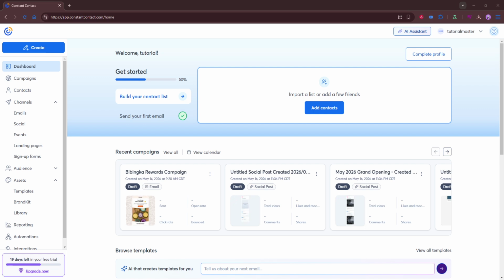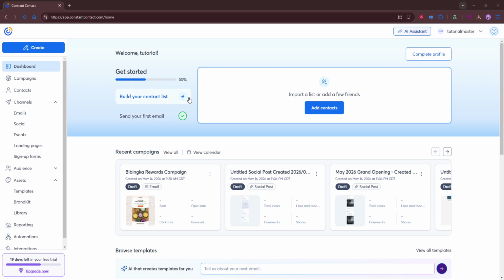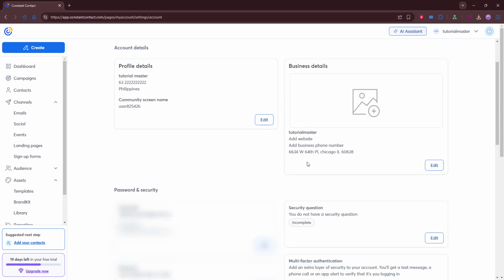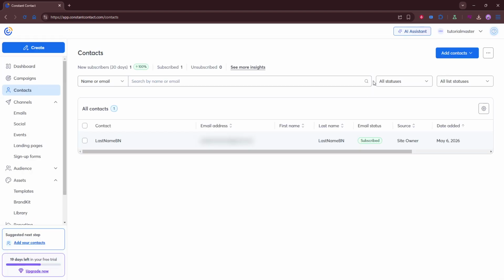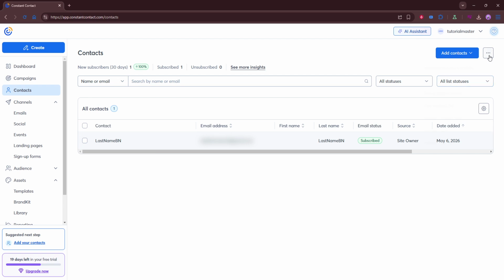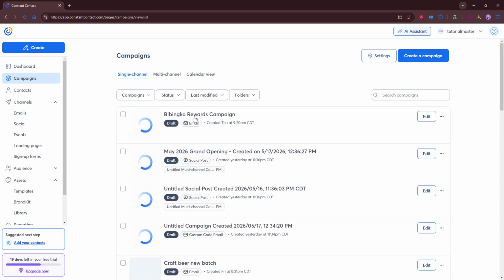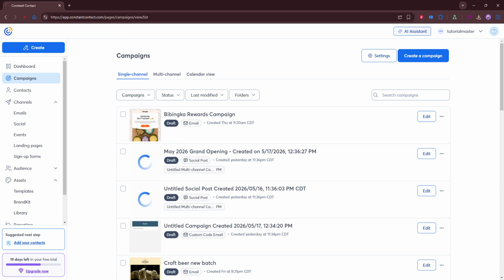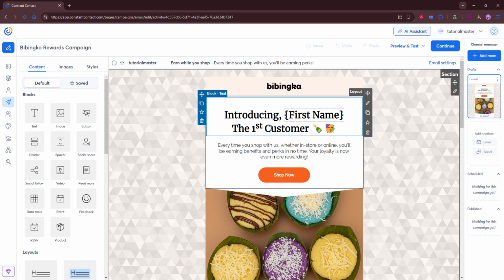How To Work Constant Contact [2026 Full Guide]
In today's video we cover How To Work Constant Contact [2026 Full Guide]